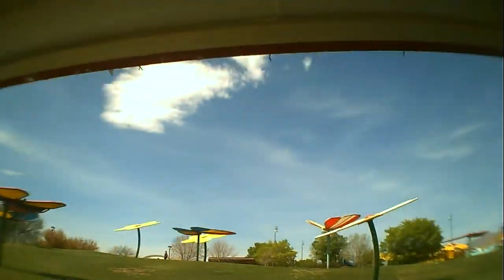Go Go Butterfly! FPV Freestyle Recon and First Vlog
Found this awesome new location and wanted to do a recon run of it. Lots of fun, will certainly be back to explore more of it!

Mode: Acro

Kwad: Arris Xspeed C250 V2

Goggles: Eaching EV800

Antenna: Hyperion Pragoda

Transmitter: RadioLink AT9S

Batteries: Arris 1500mah and Tattu 1300mah